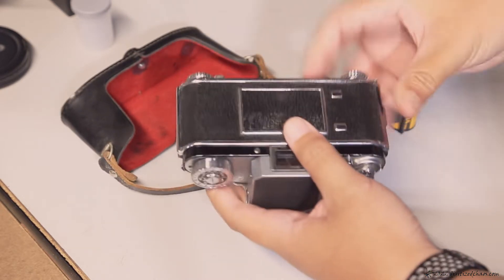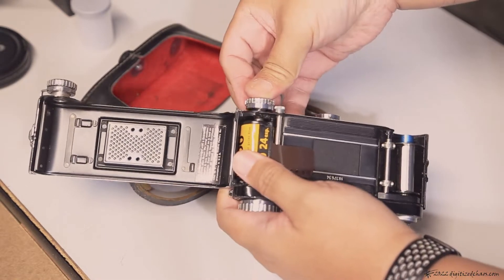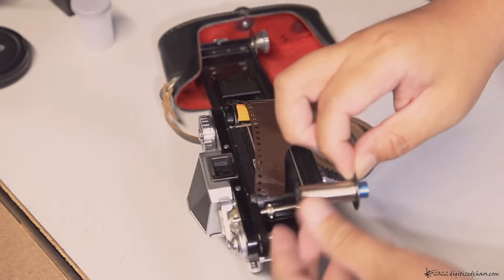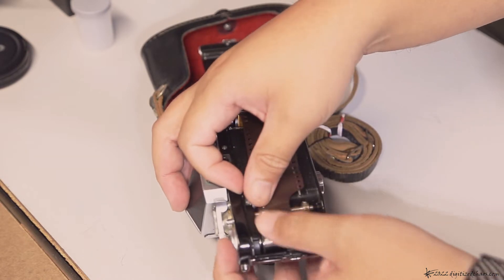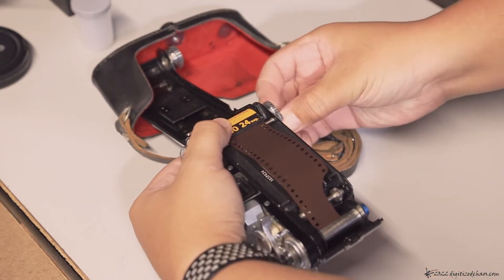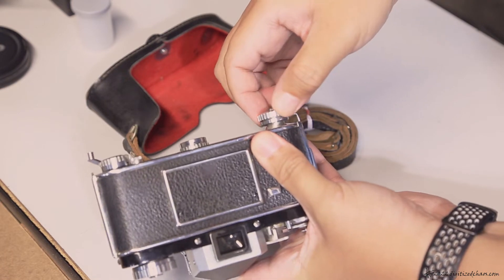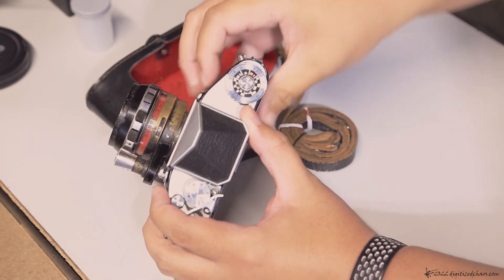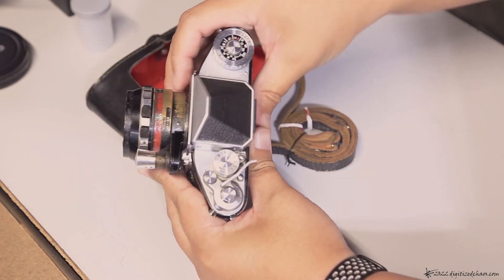Ihagee Exakta VxIIb (Loading film)